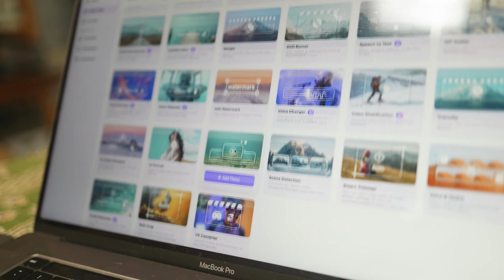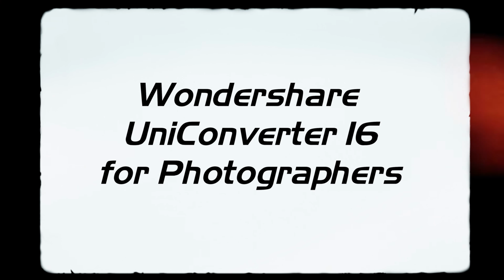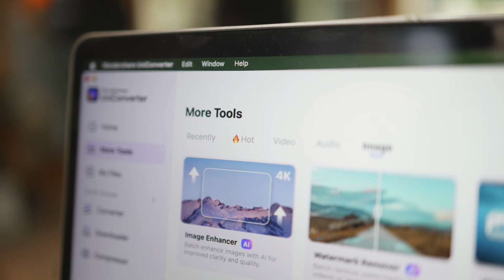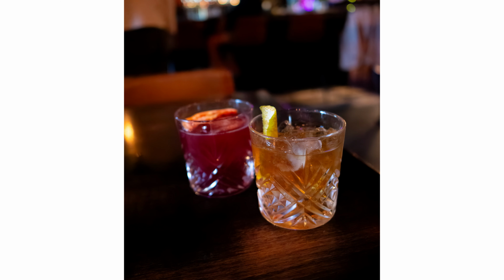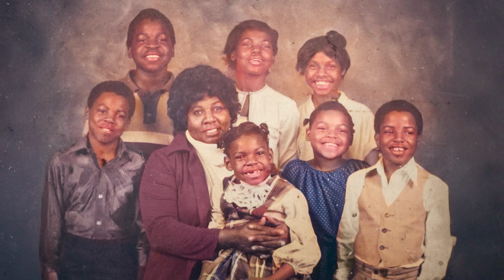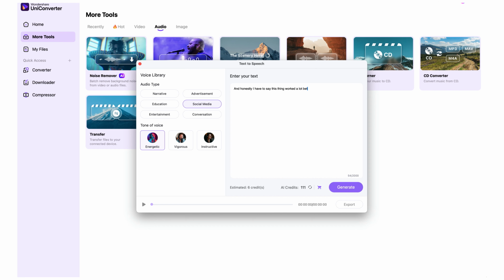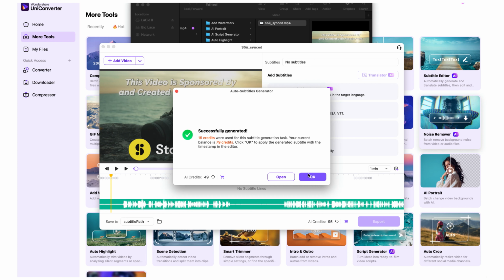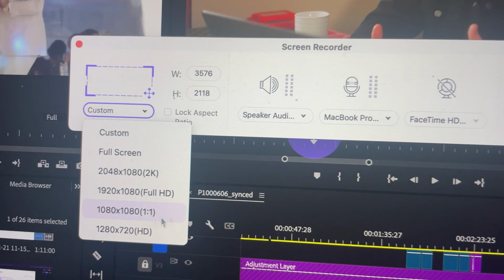The Best Ai Tools for Content Creators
For Youtube Videos
Lumix S5ii
Lumix 35mm
Sigma 28-105
Zhyiun Cinepeer 100
Zhyiun X60 RGB
Rode Wireless 2 LAVS

Additional Gear
Leica 10-25
Leica 25-50
Crane 4 Gimbal

SAVE70

or use code RTFILM

0:00 What is Uniconverter 16?
0:59 How it Works
1:32 Tools for Photographers
3:31 Tools for Videographers
6:43 Tools for Content Creators
8:12 Final Thoughts and Pricing